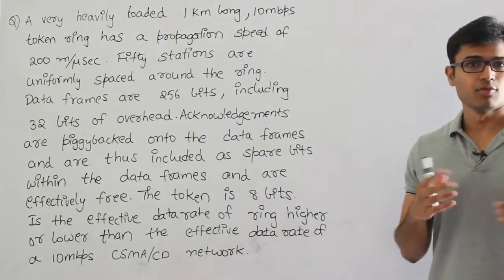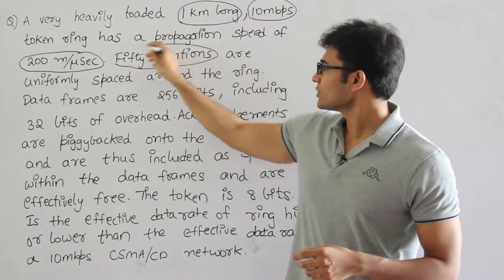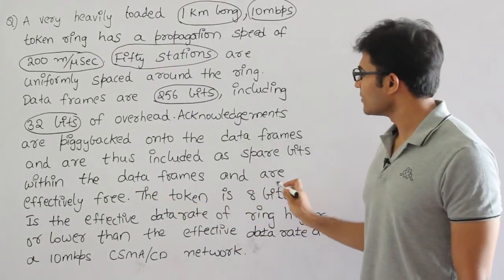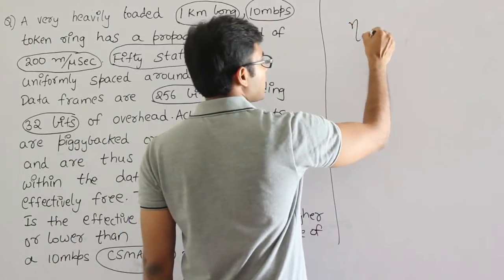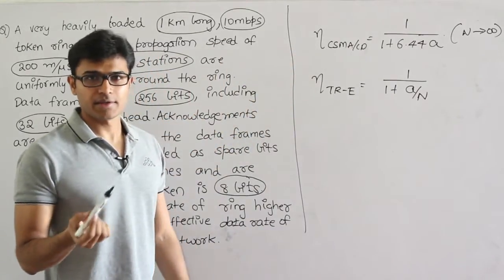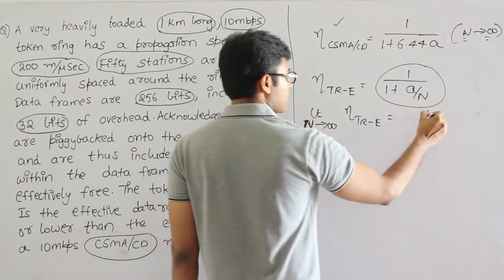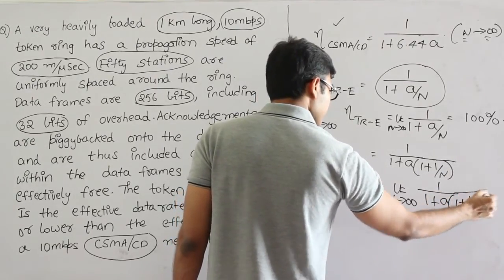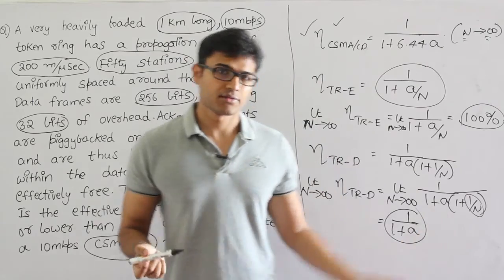CN - Problem 52 | Ravindrababu Ravula | Free GATE CS Classes